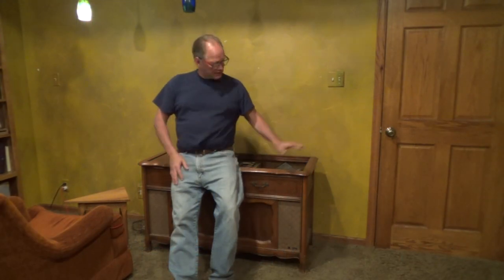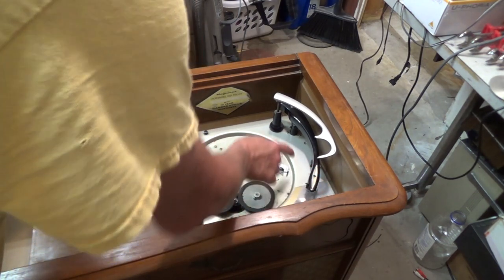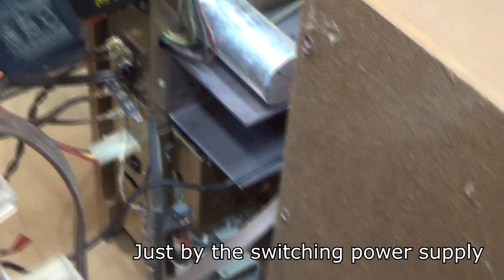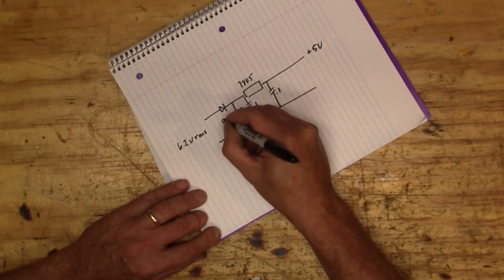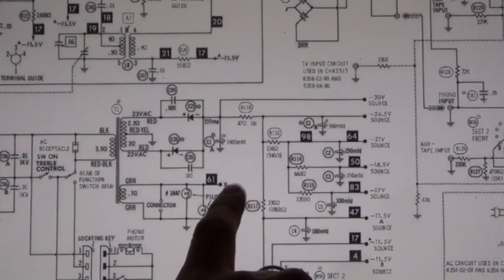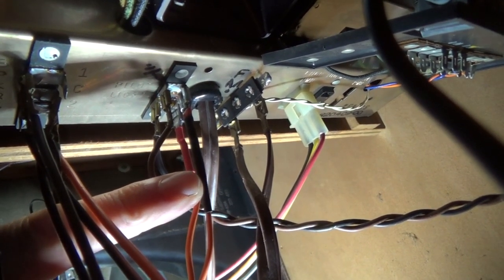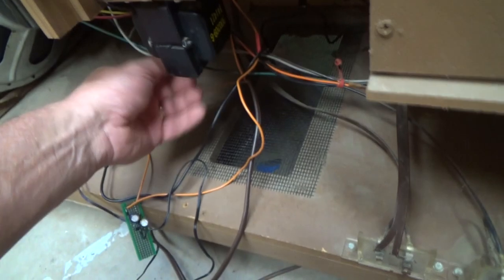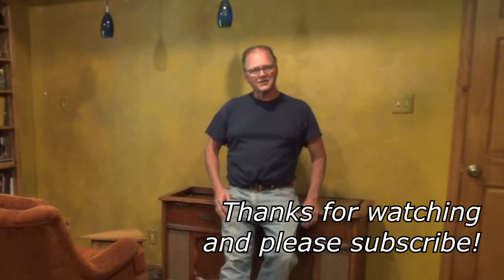Adding Bluetooth to a Vintage Console Stereo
I wanted to add BT to  a console stereo but the switching power supply screwed up the AM reception. I show how to build a simple power supply connected to the AC bulb circuit.

Here's the BT I used